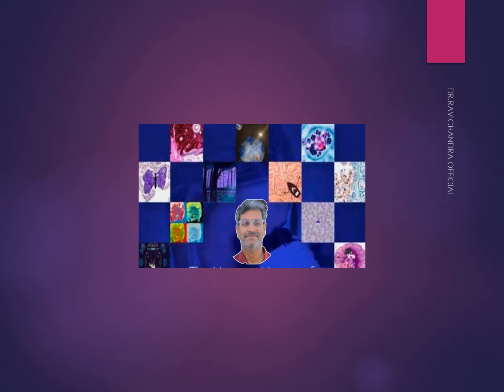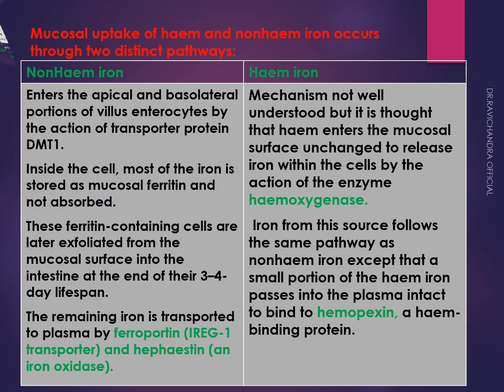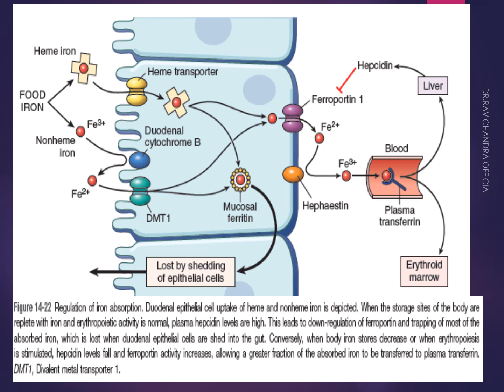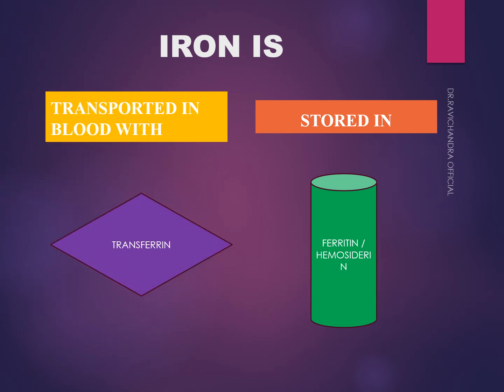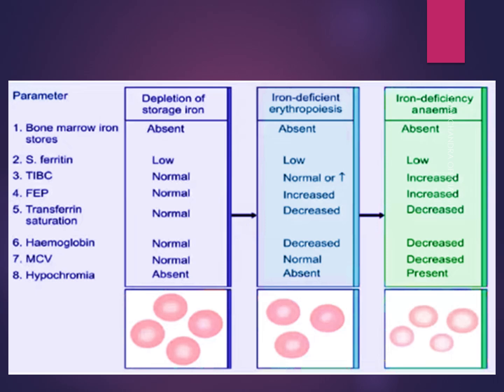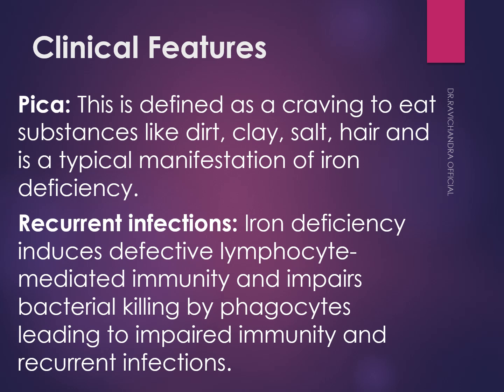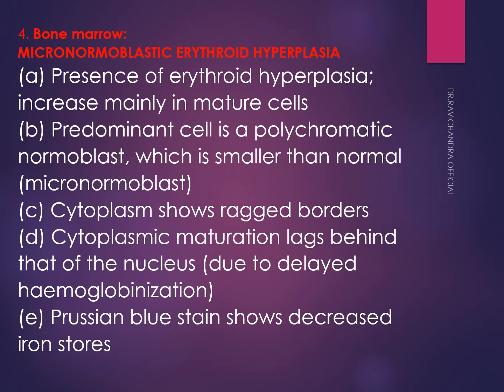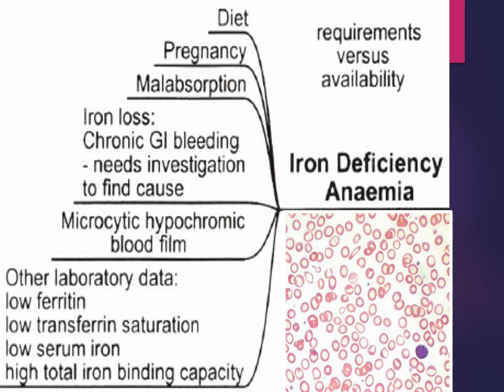IRON DEFICIENCY ANEMIA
VIDEO TOPIC: IRON DEFICIENCY ANEMIA

ABOUT VIDEO: MICROCYTIC ANEMIA
IRON METABOLISM
IRON DIET, ABSORPTION, STORAGE, TRANSPORT
IRON DEFICIENCY ANEMIA- SYMPTOMS,SIGNS, LAB DIAGNOSIS, DD, TREARMENT, RESPONSE TO THERAPY